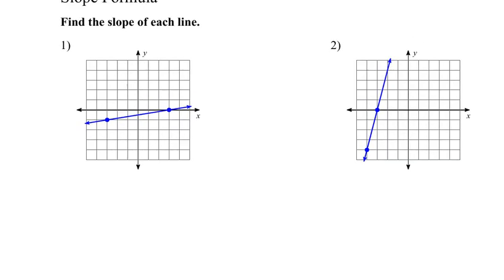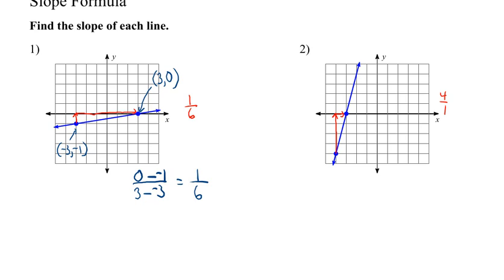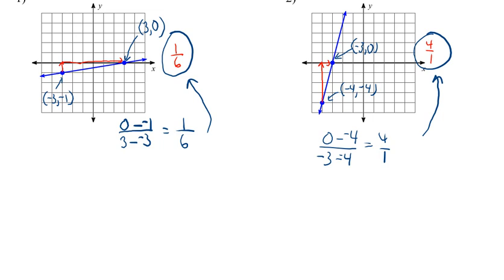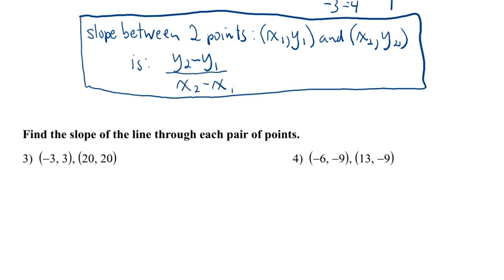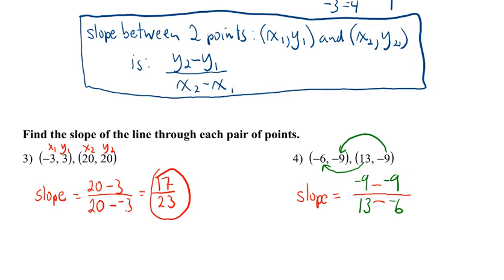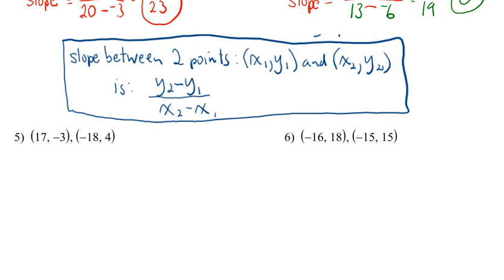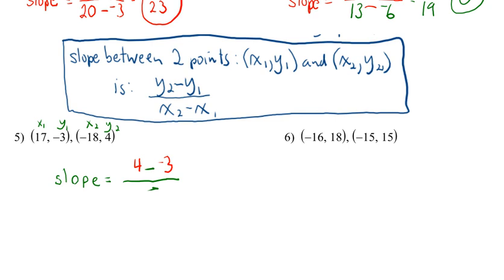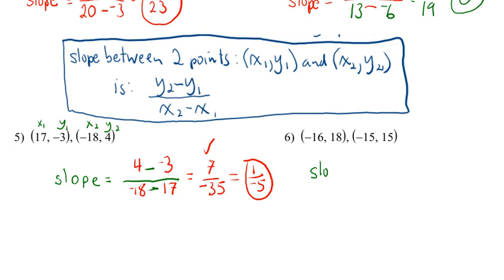Oct 14 Slope Formula